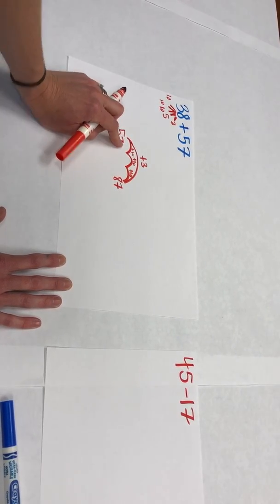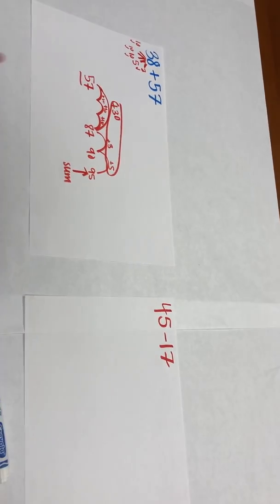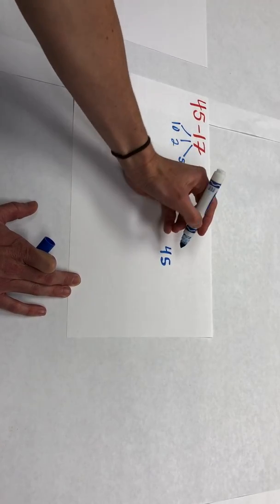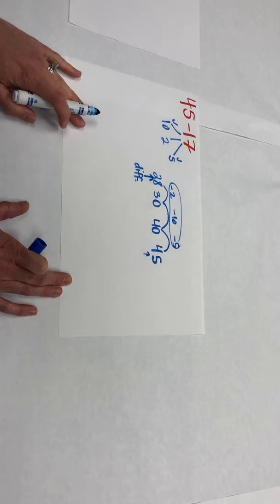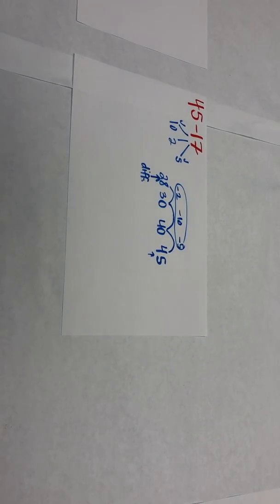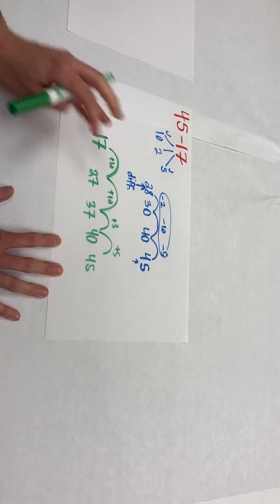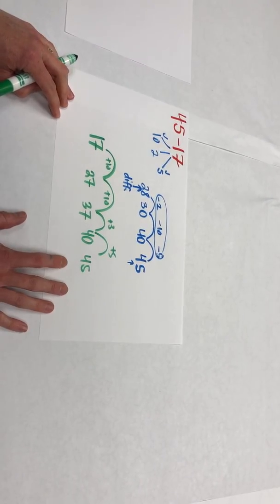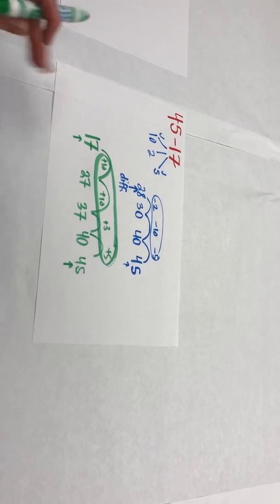Add and subtract to 99 on a numberline